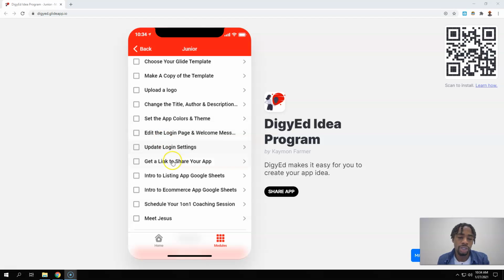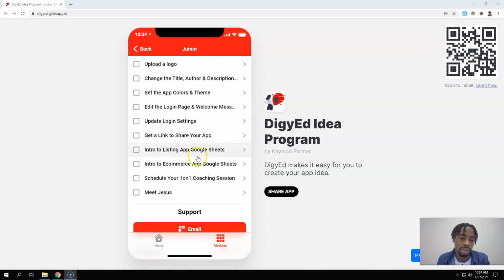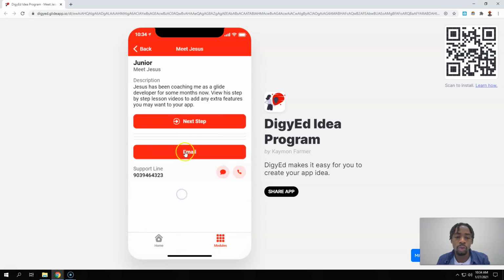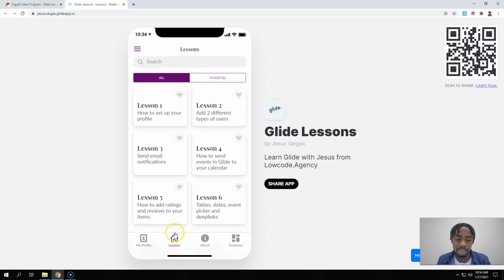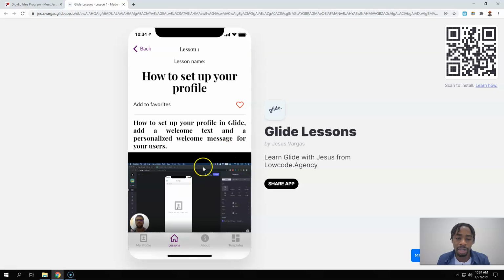Meet Jesus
Jesus has been coaching me as a glide developer for some months now. View his step by step lesson videos to add any extra features you may want to your app.